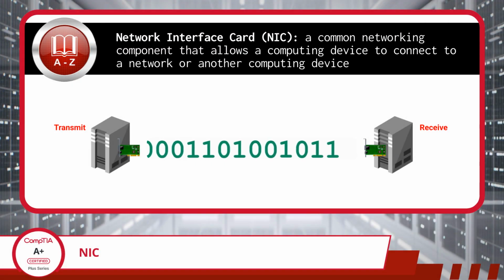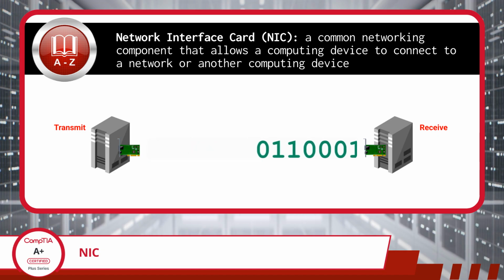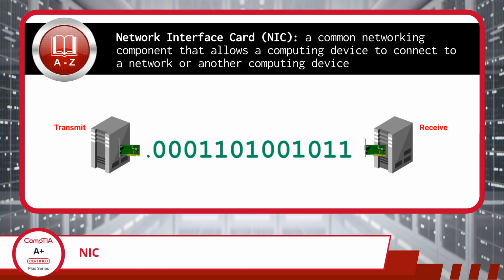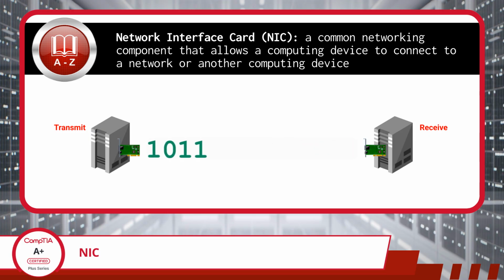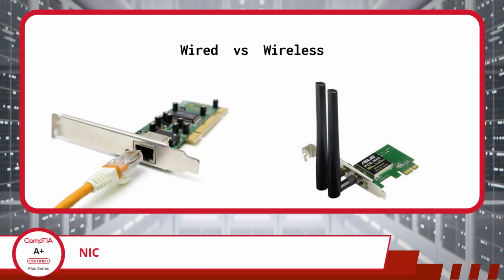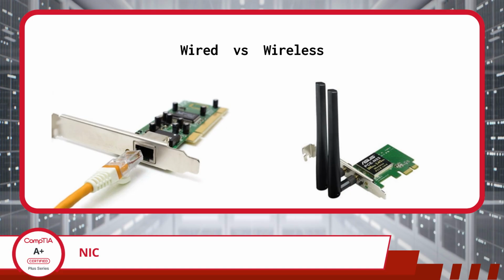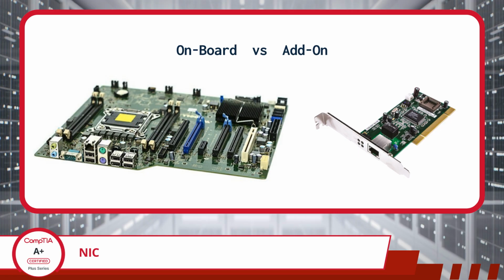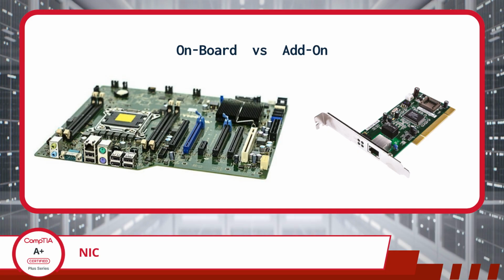CompTIA A+ Core 1 (220-1201) | NIC | Exam Objective 2.5 | Course Training Video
CompTIA A+ Core 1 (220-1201) | Exam Objective 2.5 | Compare and contrast common networking hardware devices - Network Interface Card (NIC)